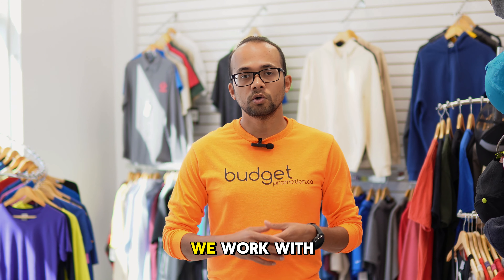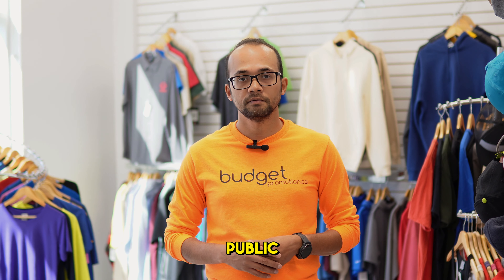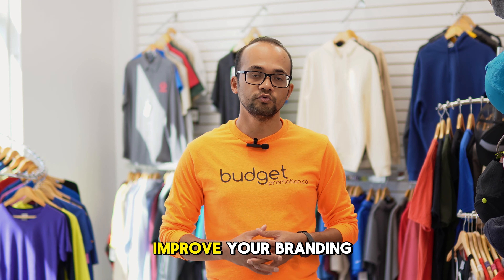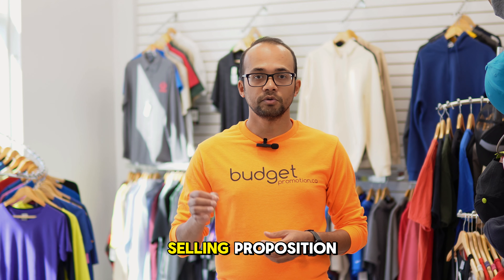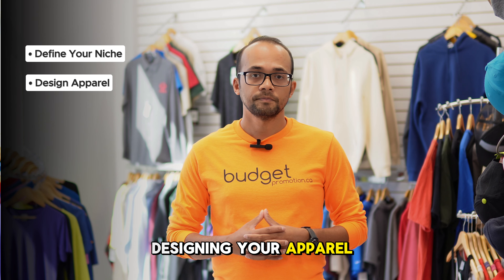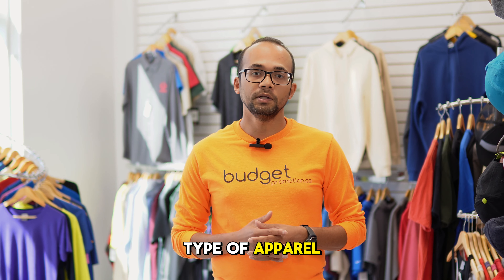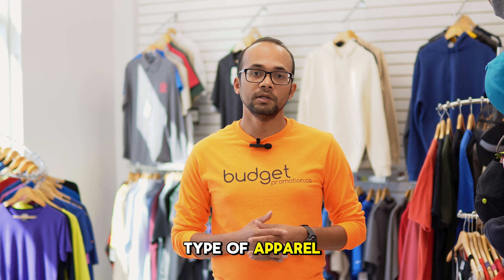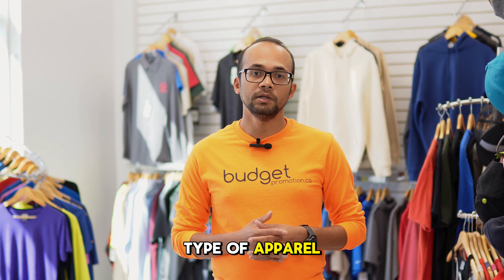How to Start Your Custom Apparel Brand | Step-by-Step Guide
Are you ready to launch your custom apparel brand? In this video, we break down the key steps to get you started, from defining your niche to scaling your business. Learn how to craft your brand story, create standout designs, and choose the best materials for long-lasting, high-quality products.

Here’s what we cover:

1) Defining your niche and audience
2) Creating and refining apparel designs
3) Choosing sustainable and high-quality materials
4) Setting up production with ease
5) Building your online presence through platforms like Shopify and Etsy
6) Marketing strategies including influencer collaborations and promotions

Scaling your brand while implementing sustainable practices
Whether you're just starting out or looking to take your brand to the next level, we’re here to help make your vision a reality!

Get a quote for your custom print!
#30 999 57 AVE NE, Calgary.